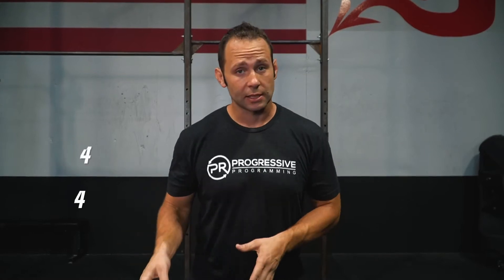Workout Of The Day 11.25.20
Complete 4 rounds for max reps

1-minute Max reps of Strict Pull-ups
1-minute Max reps of Ring Dips
1-minute Max Double Unders
1-minute Rest